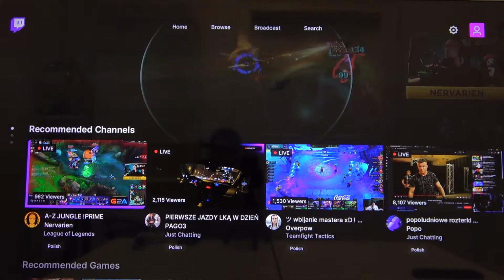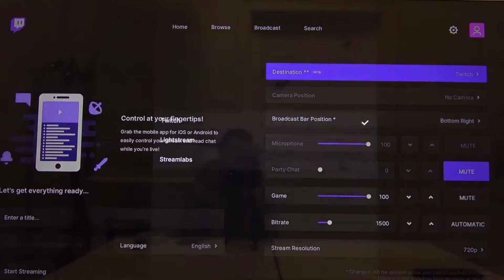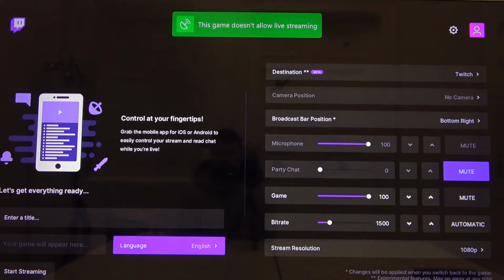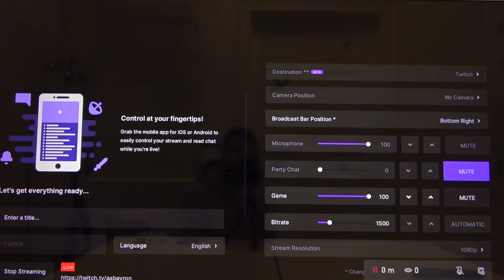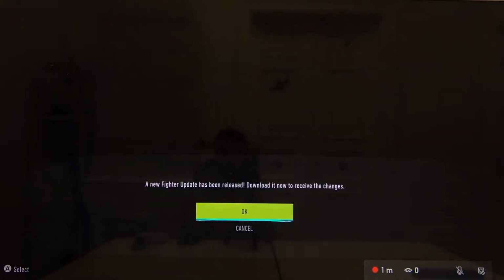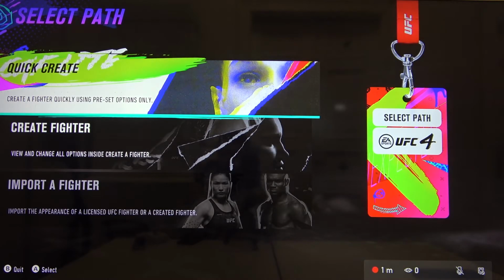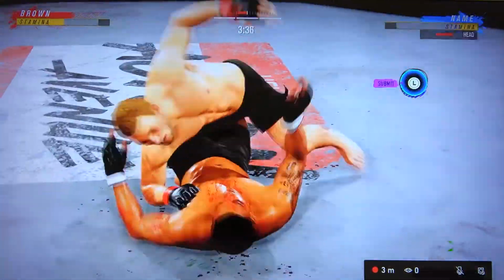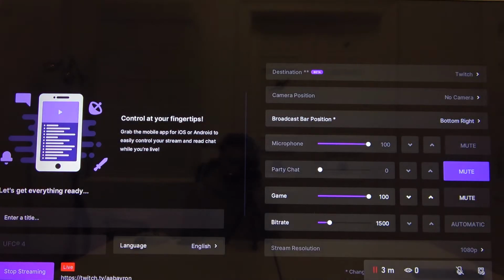How to Stream Games in XBOX Series S?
If you want to stream games or other things straight from your XBOX Series S console, in this video we show you how to do it.

How to Perform Stream in XBOX Series S? How to Start Stream in XBOX Series S?